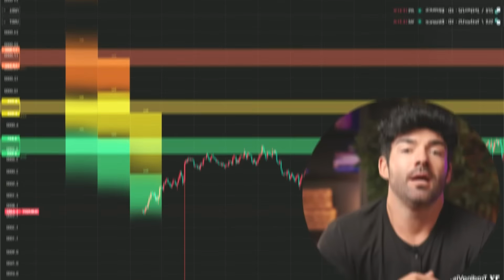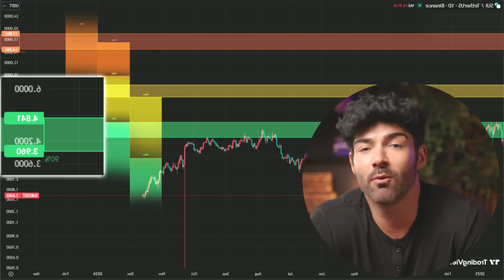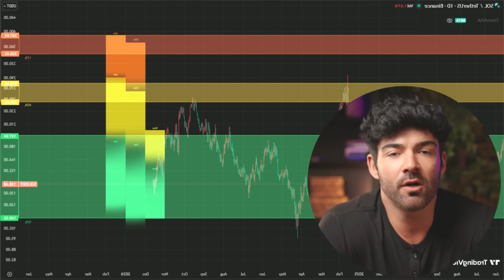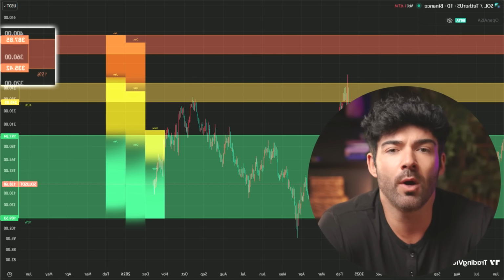UNI (Uniswap) Market Analysis | Educational Breakdown with AI Insights